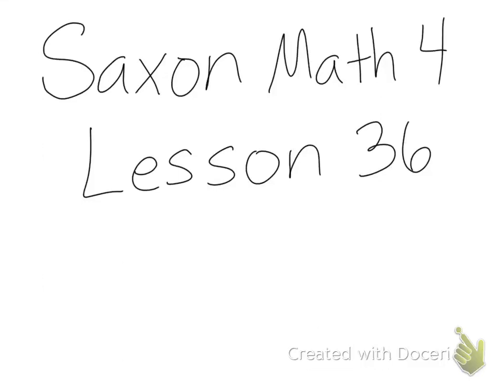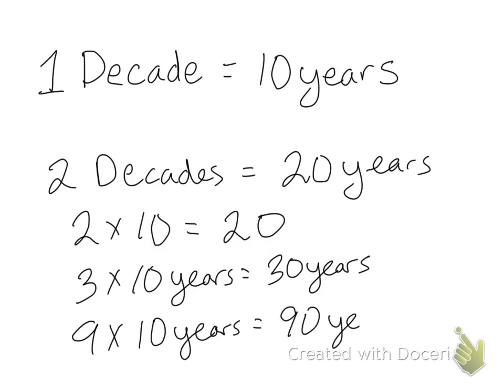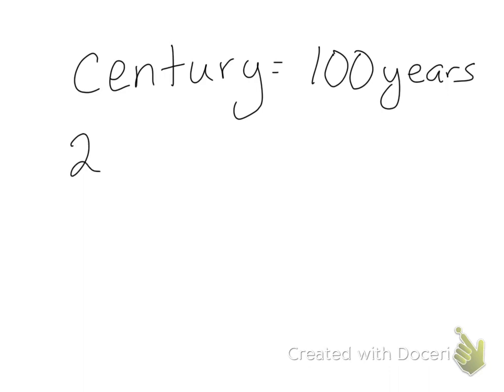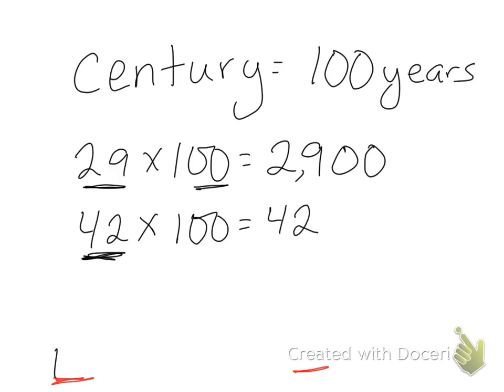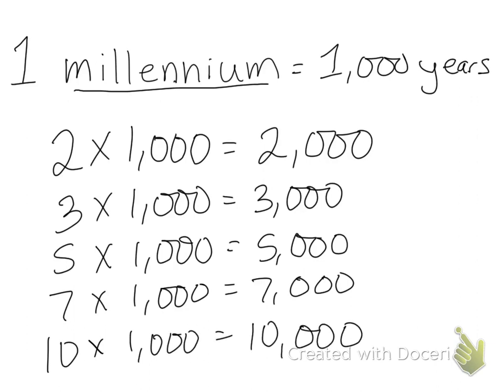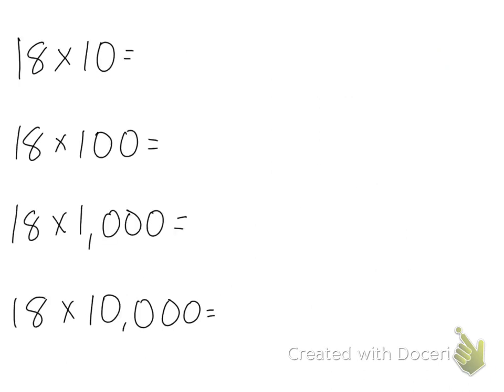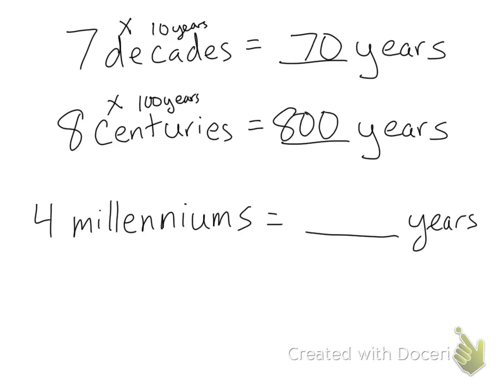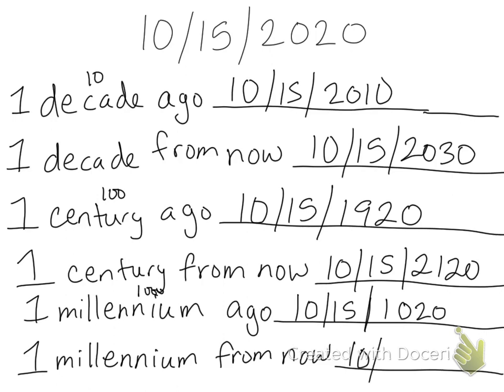Saxon Math 4 Lesson 36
Identifying the Number of Years in a Decade, Century, and Millennium
Multiplying by 10, 100, 1000, and 10,000 Using Mental Computation